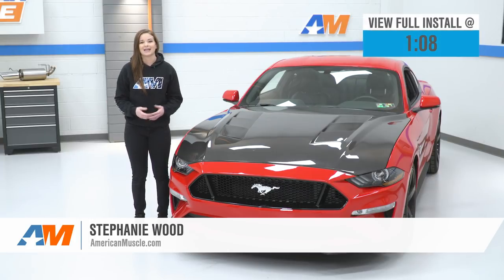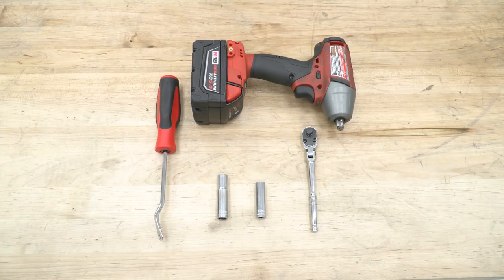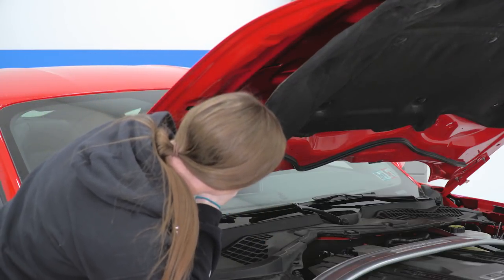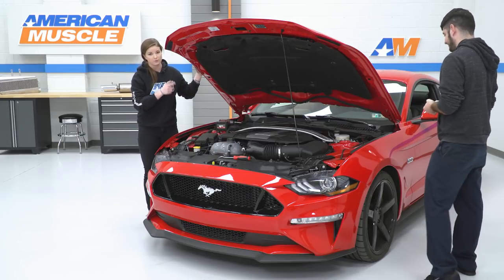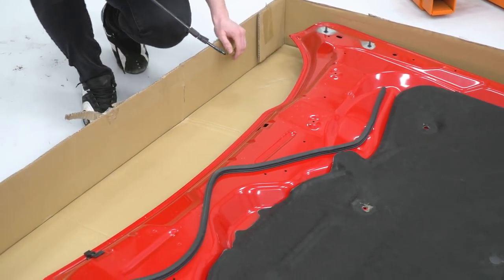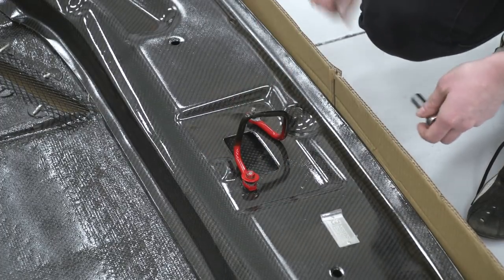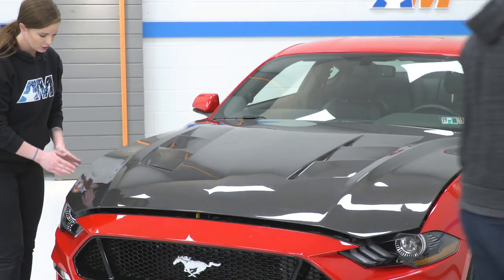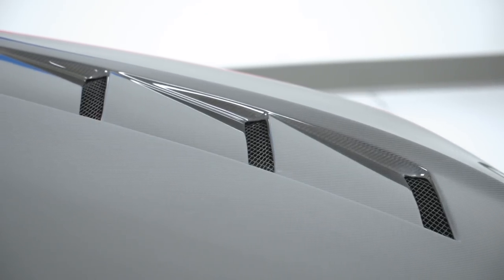2018-2019 Mustang GT & EcoBoost Anderson Composites SA Carbon Heat Extractor Hood Review & Install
Give your Mustang a classic appearance with this powerful Anderson Composites Type-SA Carbon Fiber Heat Extractor Hood featuring a removable mesh screen. This functional carbon fiber hood is crafted out of lightweight materials coated in a high-gloss finish for extremely durable styling.

Item 404691
MPN# AC-HD18FDMU-SA-DS